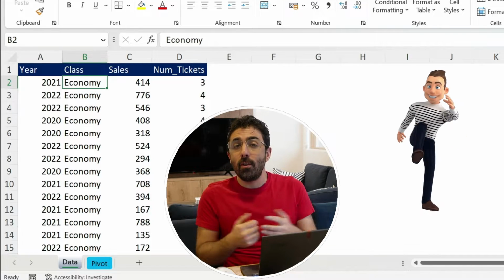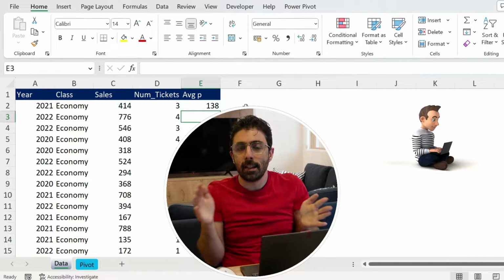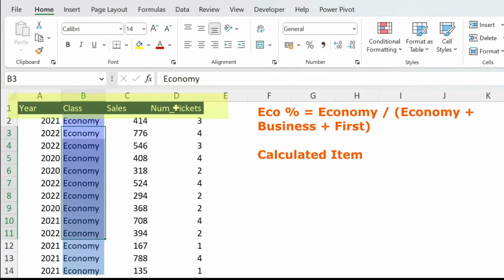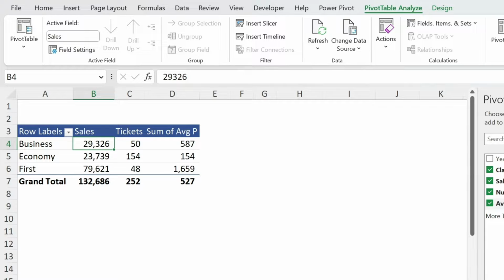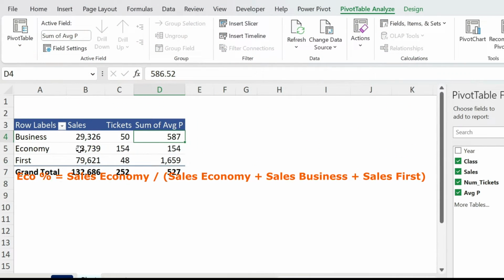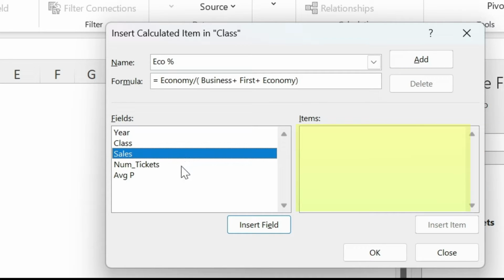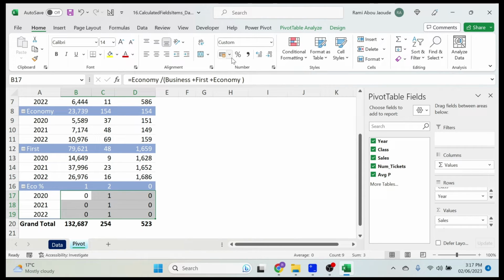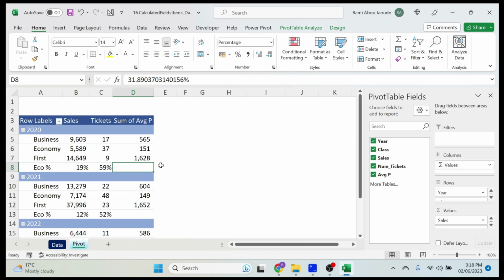Mastering Calculated Fields & Items in Pivot Table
Excel Pivot Table Calculated Field VS Calculated Item: Mastering Formulas and Best Practices

Welcome to my latest YouTube video where we delve into the intriguing world of Excel Pivot Tables and explore the crucial differences between Excel Pivot Table Calculated Field and Calculated Item. In this tutorial, we will not only examine the disparities between these two powerful features but also learn how to effectively utilize formulas within pivot tables.

In this video, I will guide you through the do's and don'ts of performing calculations with pivot table numbers. By highlighting common mistakes such as adding extra data or writing formulas next to a pivot table, you'll be equipped with the knowledge to avoid these pitfalls.

Understanding the disparities between calculated fields and calculated items is key to mastering pivot table calculations. In this tutorial, I will provide a comprehensive explanation of these two concepts, breaking down their functionalities and use cases. You'll gain a deep understanding of when to use a calculated field and when a calculated item is more appropriate for your analysis.

To solidify your understanding, I will walk you through practical examples of both calculated fields and calculated items. By following along, you'll witness firsthand how these features can be implemented to perform complex calculations within pivot tables. Whether it's aggregating data, creating customized calculations, or performing advanced analyses, you'll be empowered to leverage these powerful tools effectively.

But that's not all! I'll also share best practices for formatting within pivot tables. You'll learn how to format calculated items efficiently in a single stroke, ensuring consistency and enhancing the visual appeal of your reports. Furthermore, I'll demonstrate techniques to selectively hide numbers that don't contribute meaningful insights, allowing you to present clean and concise data to your audience.

Join me in this captivating video as we unlock the full potential of Excel Pivot Table Calculated Field VS Calculated Item. Whether you're a beginner looking to expand your Excel skills or an experienced user seeking to optimize your calculations, this tutorial is tailored to cater to all levels of expertise.

Together, we'll unravel the complexities of Excel Pivot Tables and empower ourselves with advanced calculation techniques and formatting best practices. Let's embark on this learning journey and excel in our data analysis endeavors!